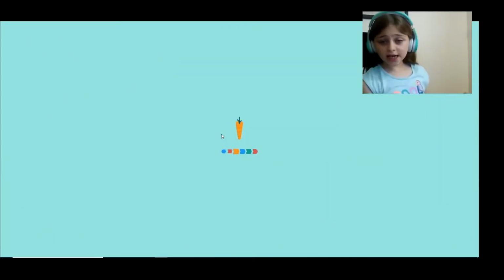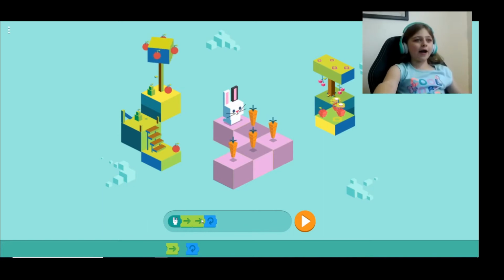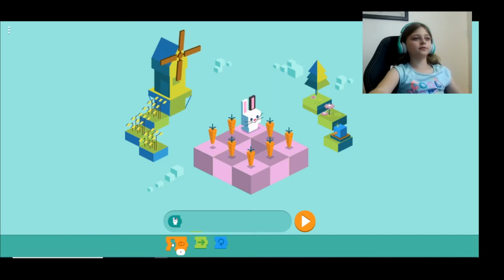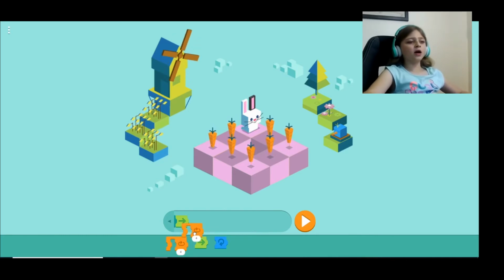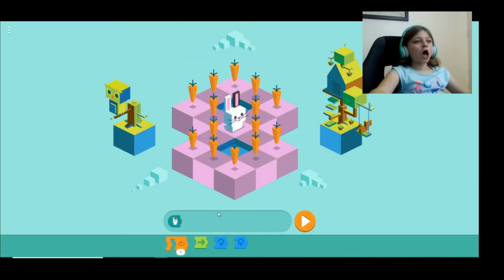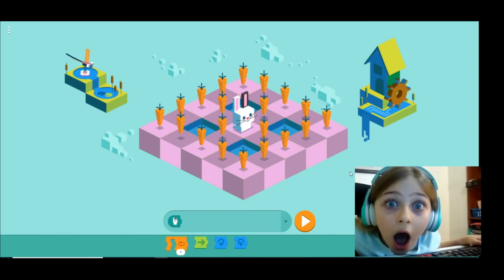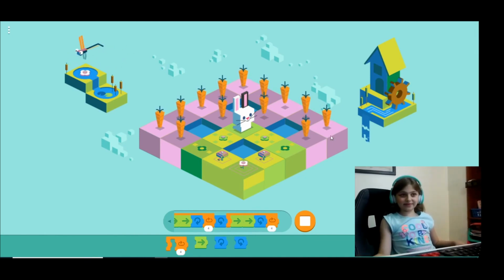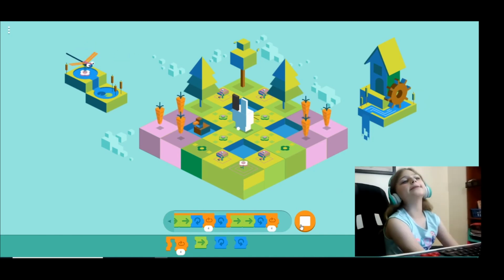FREE GAME ONLINE: Kids Coding on Google play #2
Hi Guys! I'm Luma.

This channel is for fun, come have fun with me.

This video is completely Family Friendly, so there are no bad words or inappropriate content.